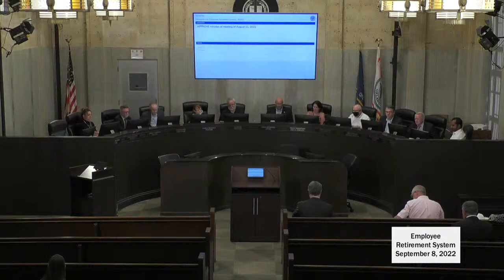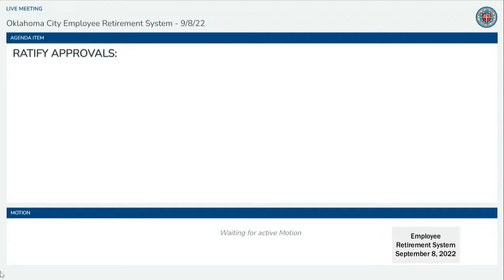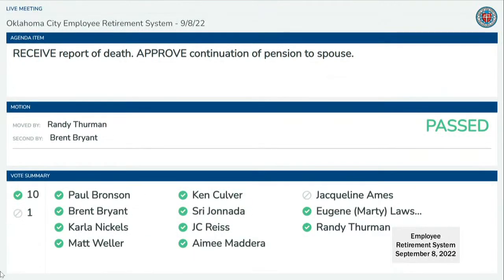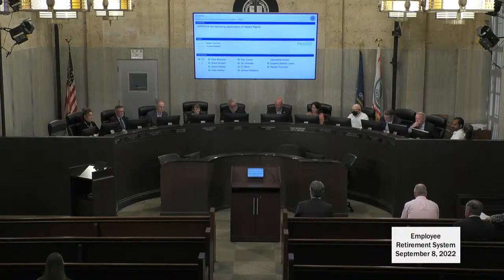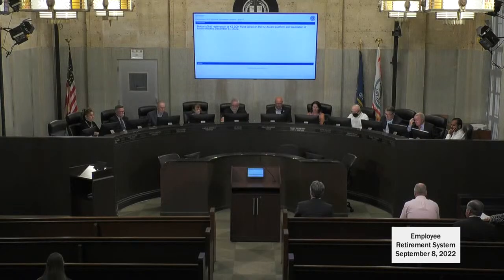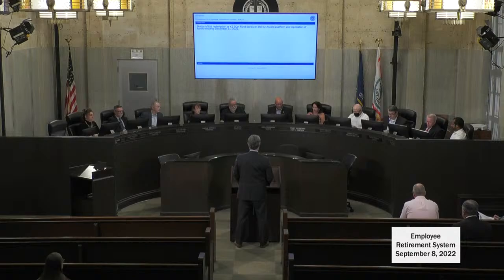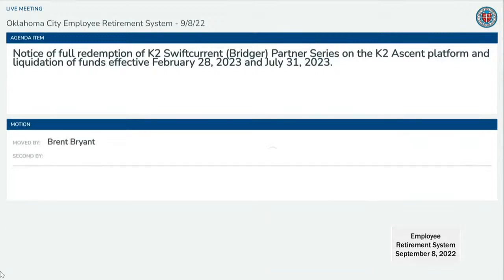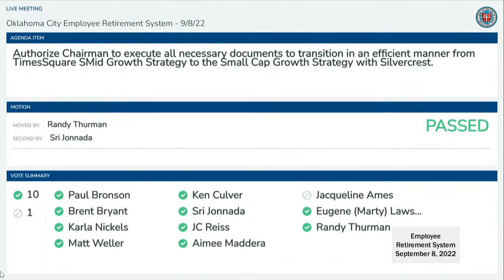Oklahoma City Employee Retirement System - 9-8-2022